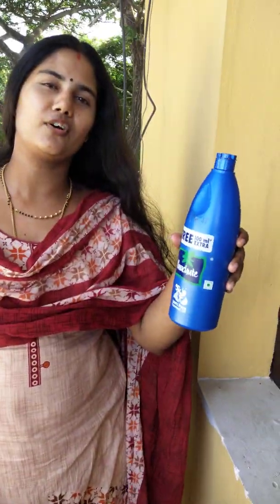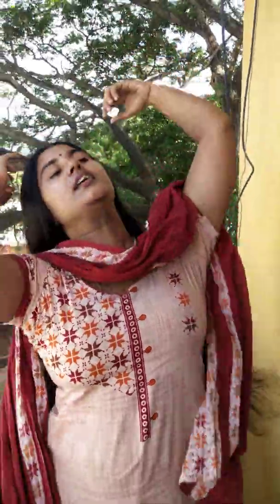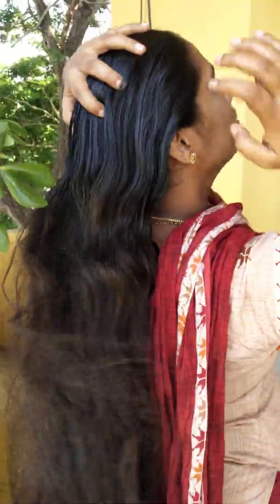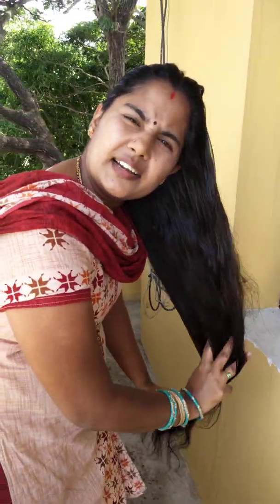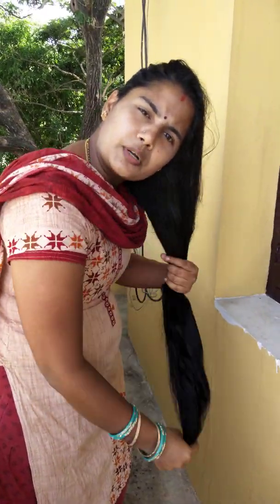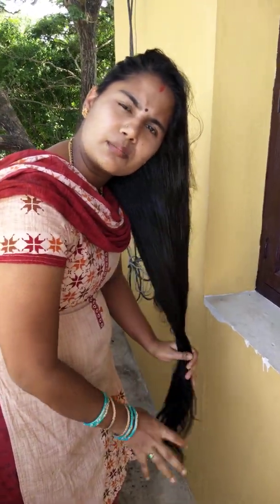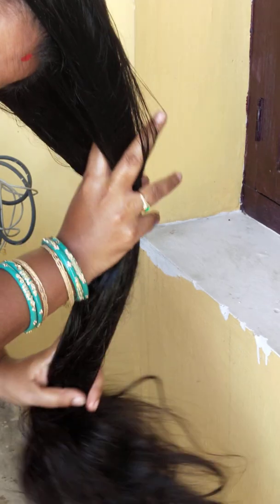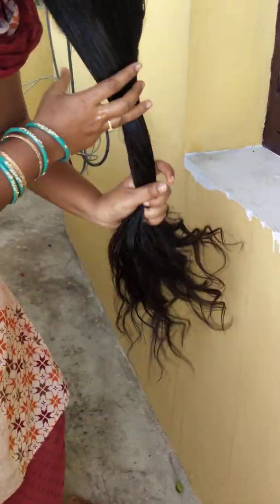How to apply Hair oil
How to apply Hair oil? హెయిర్ కి ఆయిల్ ఎలా అప్లె చెయ్యాలి